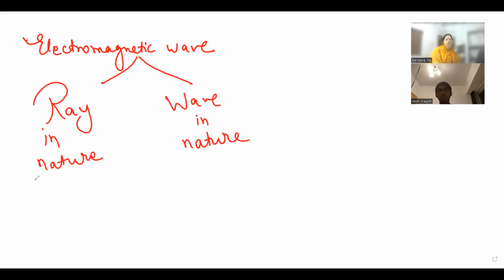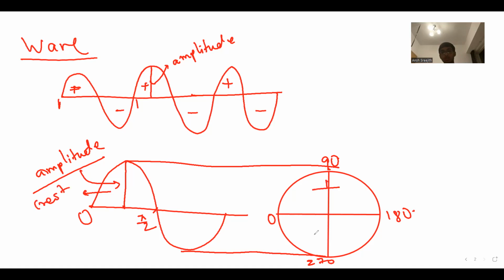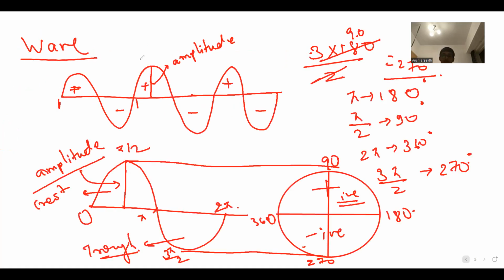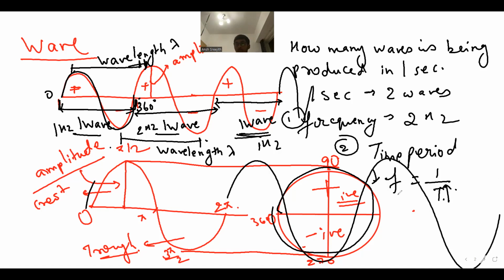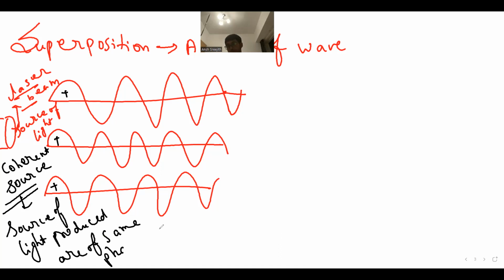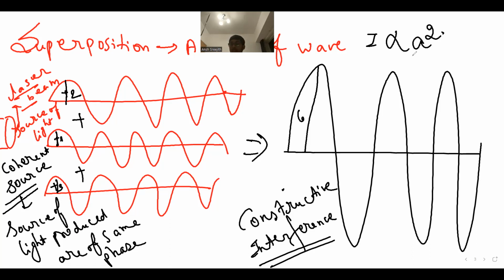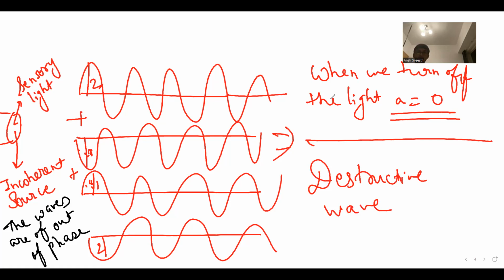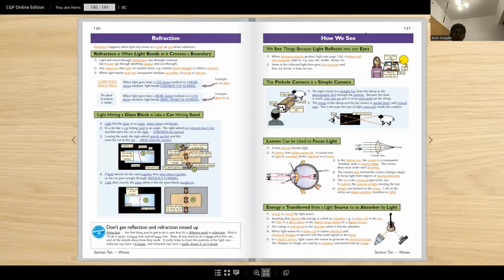Reflection and Refraction lecture 2